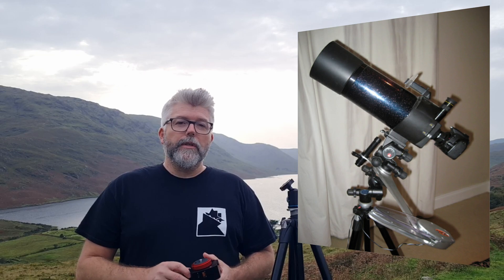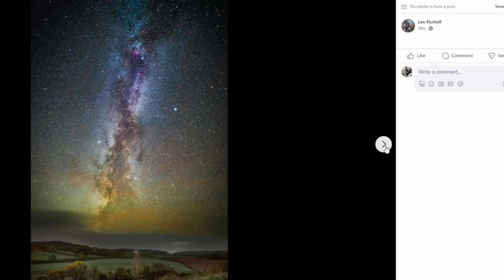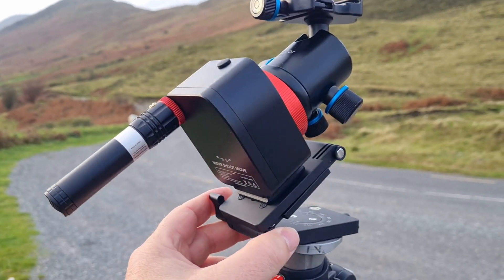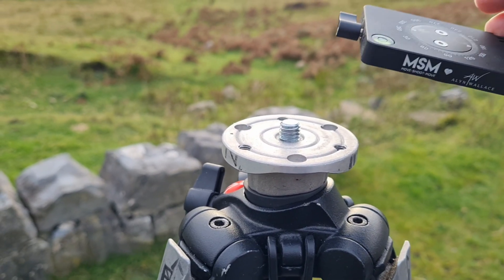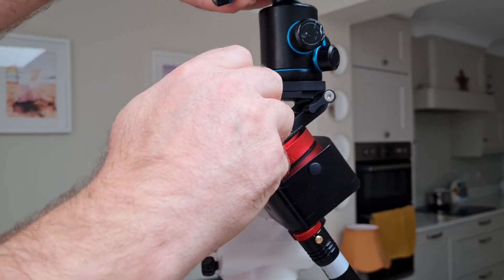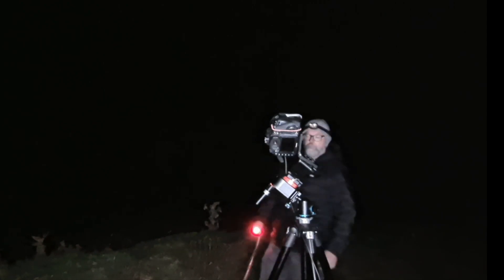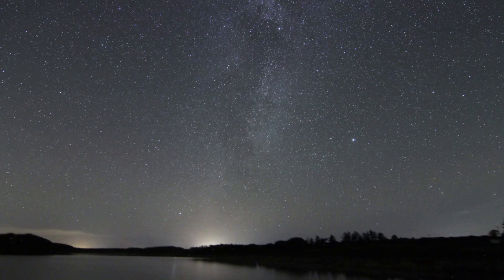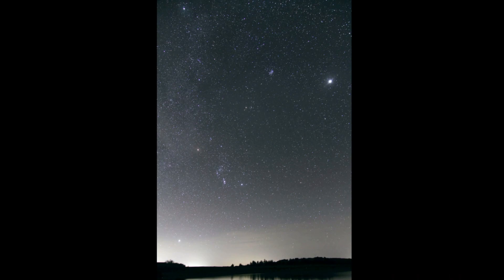Move Shoot Move Nomad Star Tracker Review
First impressions of this light-weight Milky Way and Deep Sky Astrophotography tracker.

I've been asked what do I personally use so here is the list.
(I've checked the MSM site for the best options in terms of 'bundles' )  At MINIMUM you need #1 & #2. I'd HIGHLY recommend using #3 between the Nomad and the ballhead as it makes lining up your shot so much easier and puts less stress on the rotator. #3 is great for rotating the camera to take each section of a panorama. Lastly, if you're in a climate when your lenses fog up because of Dew then the heater is a must.

🔭 Move Shoot Move 🔭

🌏 Worldwide Shipping

1. 👉 Starter Kit (NOMAD+Ballhead+ Calibrated Pointer)

4. 👉 360° Arca Swiss Panoramic Panning base

***My Flickr where you can find more details on the shots in this review***

***Specifications***
Body Weight: 0.95-pound (430 g) with rechargeable Li-Poly battery
Max Payload: 7-pound (3.2kg)
Body Size: 3.5*2.6*2.1 inch  (89*67*53mm)
Function: Northern Hemisphere Star Tracking, Southern Hemisphere Star Tracking
Material: Anodized Aluminum, CNC machined
Body base connection: V-style dovetail, Compatible with Arca-swiss

***Difference between NOMADE and MSM Rotator***

Improved attachment points. The previous manufacturing tolerances were fine for Astro-landscape but deep-sky needs a firmer foundation.

The MSM Rotator, due to its design, required specific weight positioning to keep the ball head secure; this has been completely eliminated.

The laser now screws into the tracker eliminating any chance of wobble.

The industry standard quick-release plate on the bottom is secured in 2 places preventing any twisting of the tracker on its mount.

Improved load capacity.

The hardware has been built to withstand twice the amount of torque as the MSM Rotator.

Where the MSM Rotator was only designed for wide-angle Astro-landscape, the NOMADE has been designed with wide-field deep-sky use in mind.

Availability of an optional counterweight system for more experienced users to go even deeper.

Simplified operation.  By designing and building a device with a narrower focus we were able to make it better while keeping the size down.

One 3-position switch; Northern hemisphere, Southern, or Off.

In order to improve on our goals of ease of use and portability, the non-tracker function of the MSM Rotator has been left off, greatly simplifying the operation of the new tracker.

The NOMADE is focused on one function, star tracking.   (NOMADe does not have timelapse mode)

Reduced size and weight.  A foremost feature of our trackers is portability.

Our users take our trackers with them even when backpacking to some of the most remote areas of the world.

We worked to make storing and transporting the tracker even easier so you'll always want to have it with you when traveling.

The tracker is called NOMADE for a reason; it is designed to travel with you wherever you go.